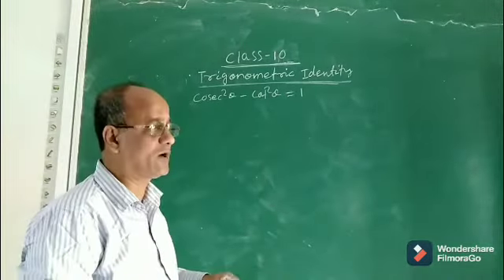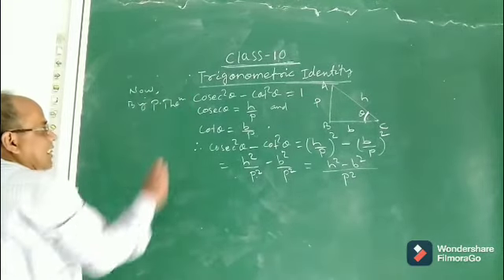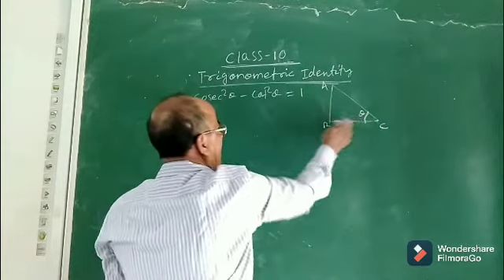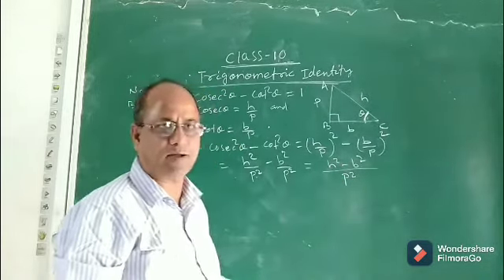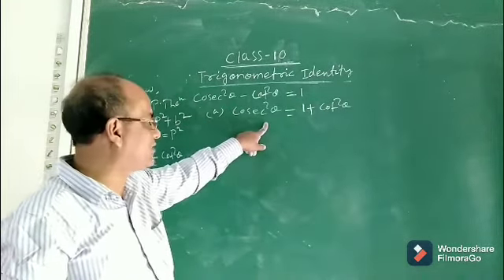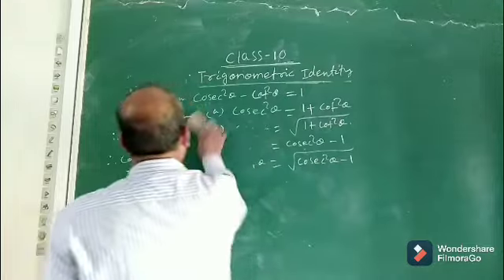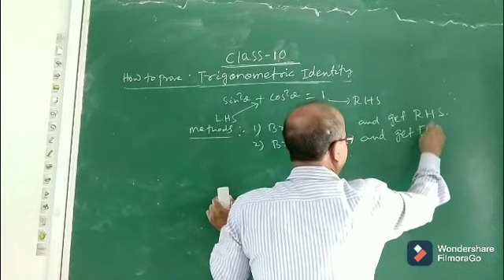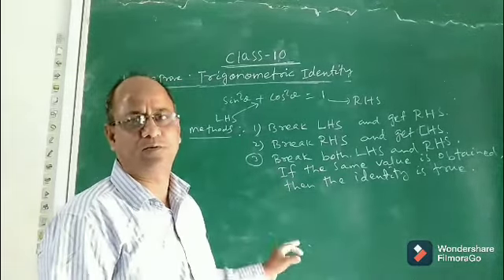Trigonometric Identities ll Class-10 Maths ll Introduction to Trigonometry